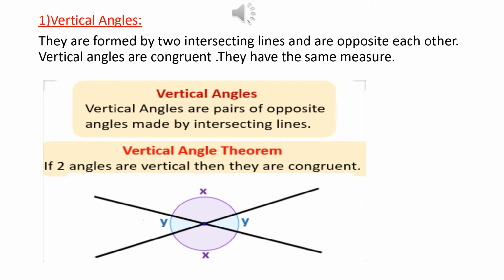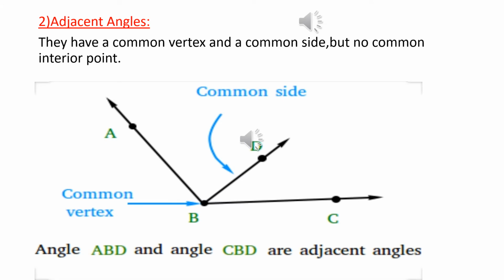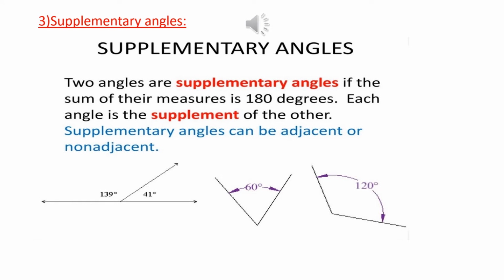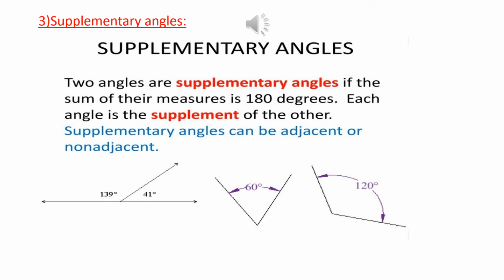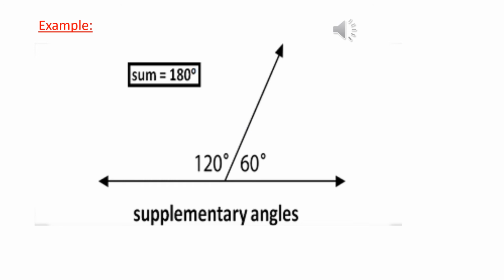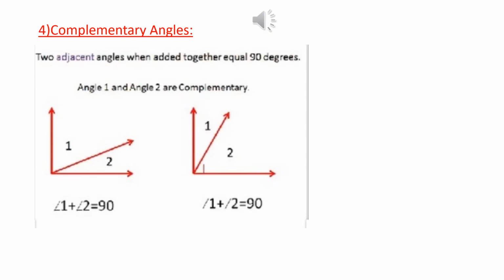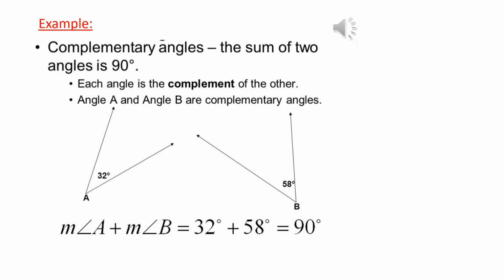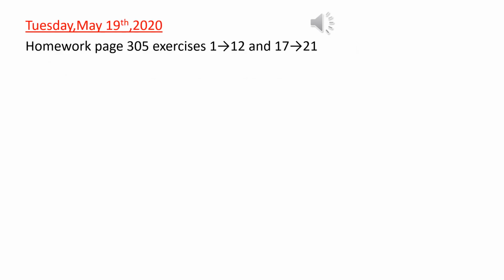Math Pairs of angles Monday,may 18,2020 Miss Nadine